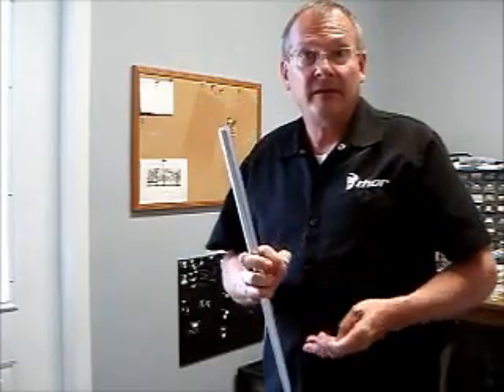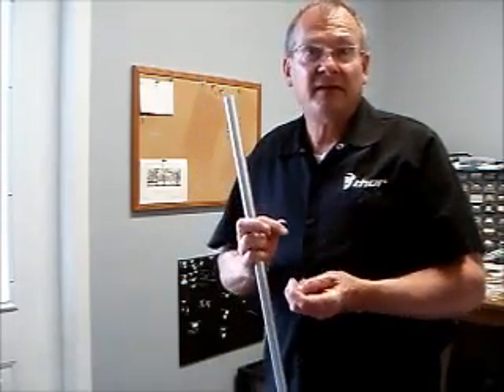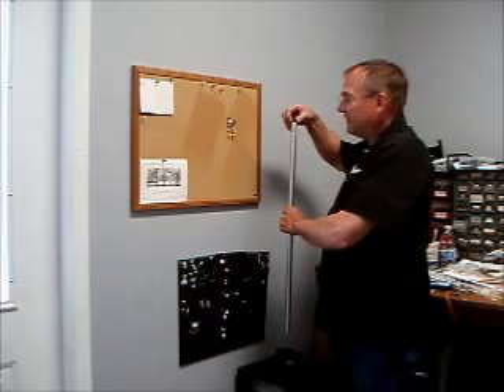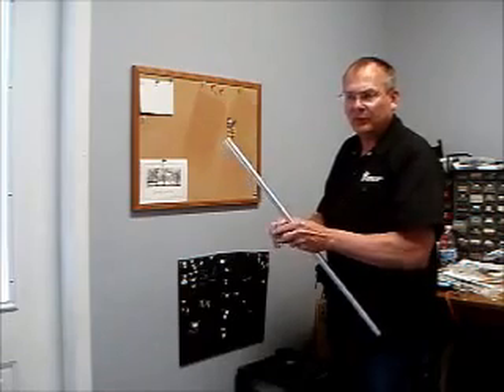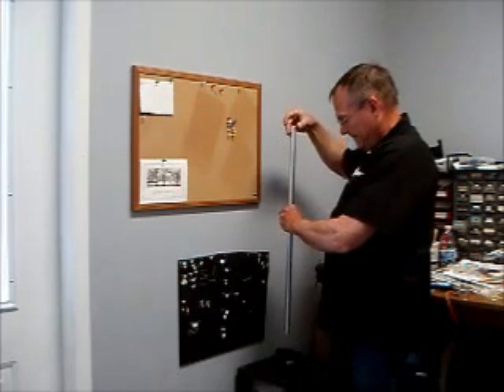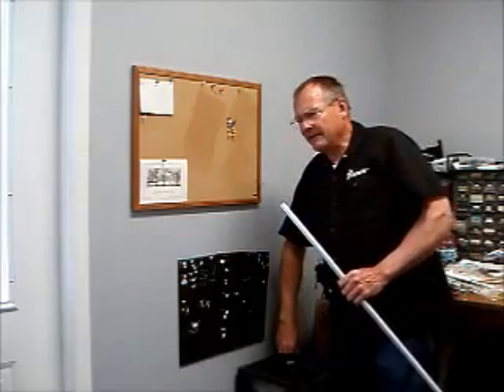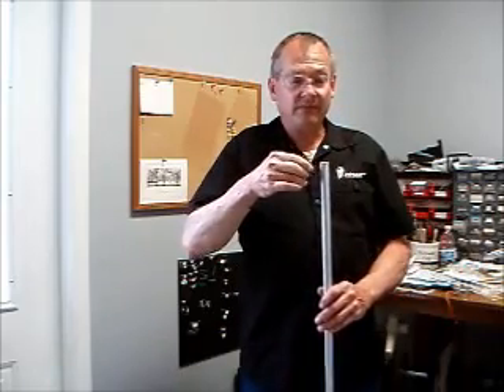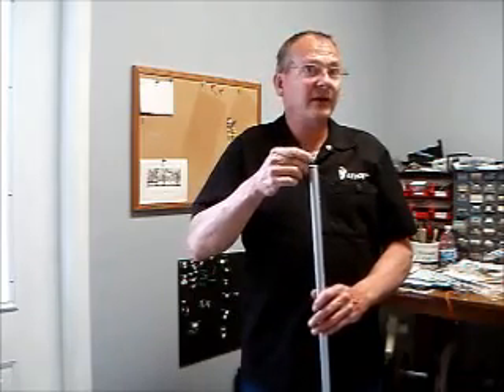Why a Magnet Falls Slowly Through an Aluminium Tube